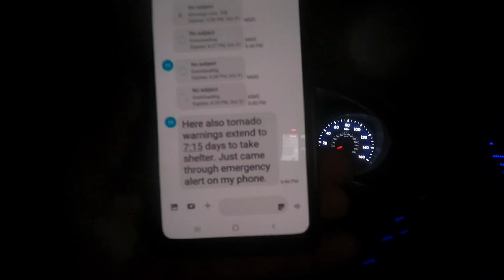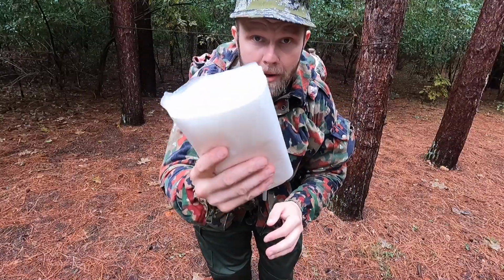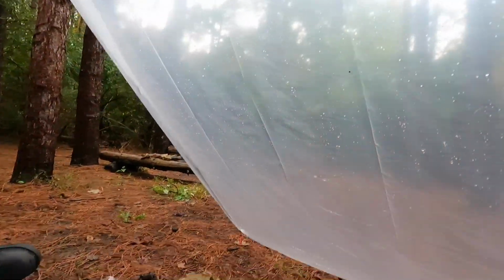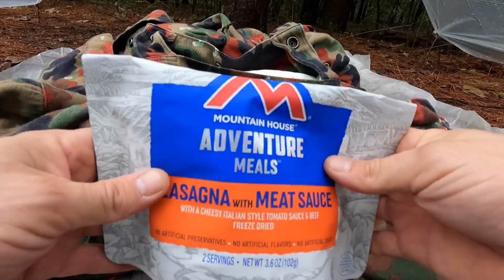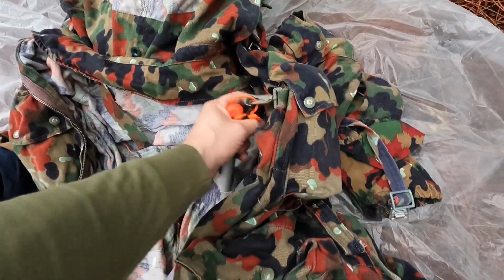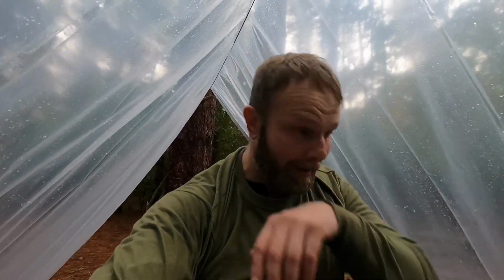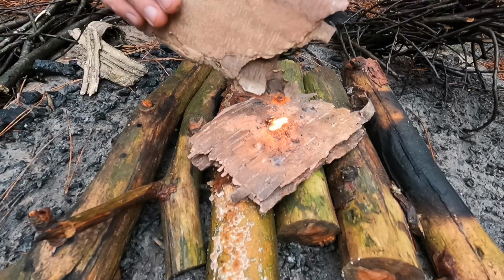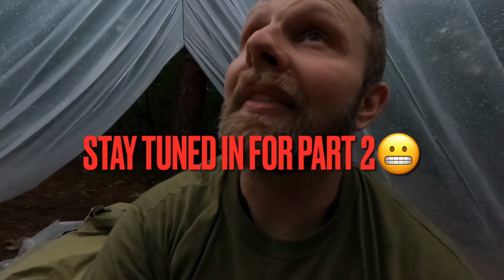Swiss M70 OVERNIGHTER PART 1 Military Surplus gear, Survival Jacket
Welcome back comrades. glad to have you back. This was a great trip however things took a drastic turn which you will see in part 2. I hope you guys enjoy this show.